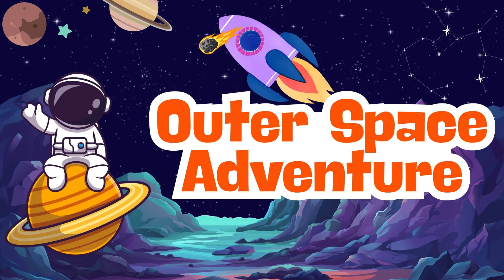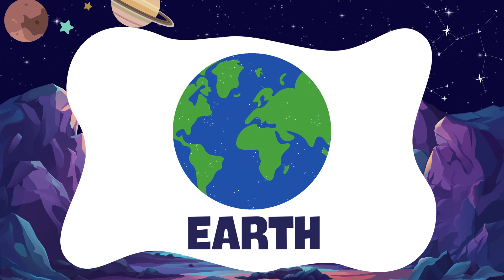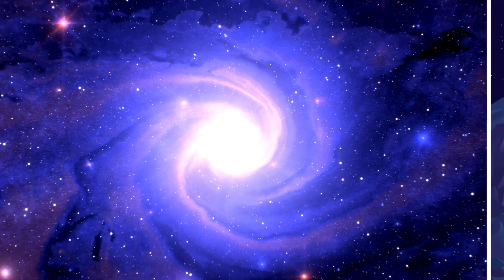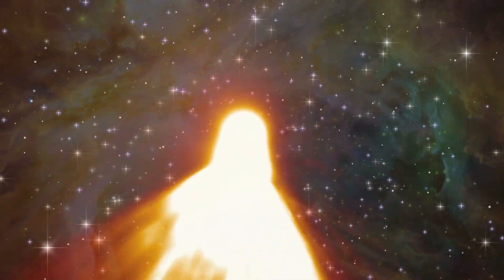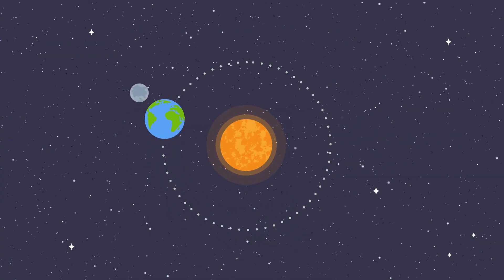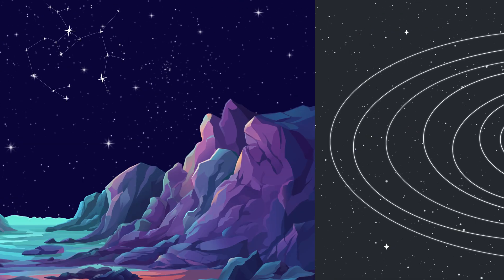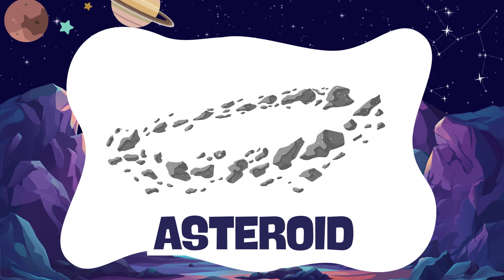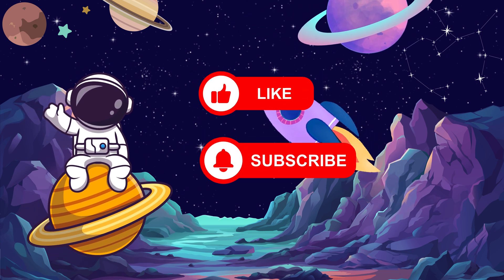Outer Space Words for Kids Learn Space Vocabulary for Toddlers & Preschoolers | Kids Learning Video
Blast off into learning! 🚀✨ In this fun and simple video, kids will discover 25 outer space words made easy for toddlers and preschoolers. From the Sun, Moon, and Stars to Astronauts, Rockets, and Black Holes, your little space explorers will love learning new words with bright visuals and clear meanings. 🌍🌌

Perfect for:
✔️ Toddlers (ages 2–5)
✔️ Preschool & Kindergarten learning
✔️ Early vocabulary building
✔️ Space-themed classroom activities

👩‍🚀 Join us on this space adventure and help your child learn, laugh, and explore the universe one word at a time!